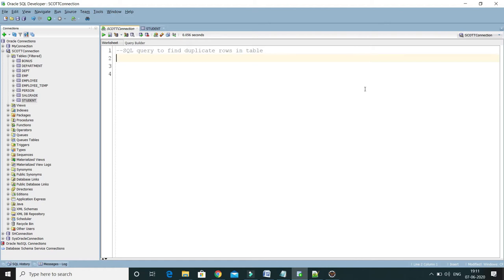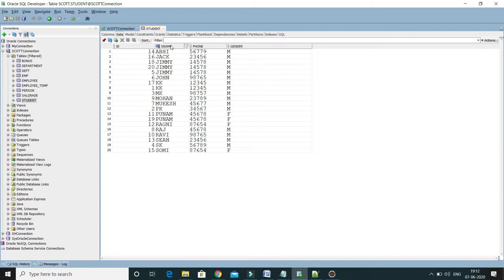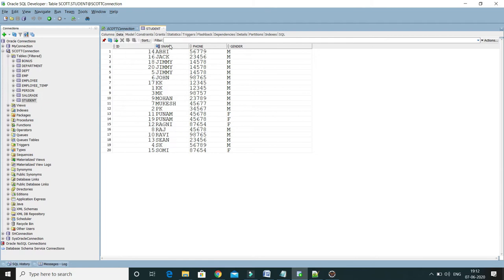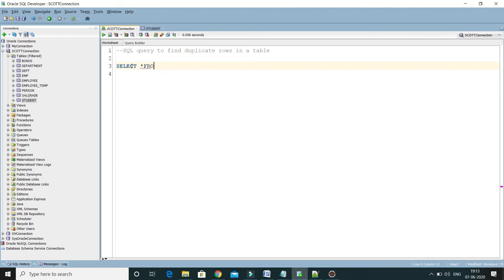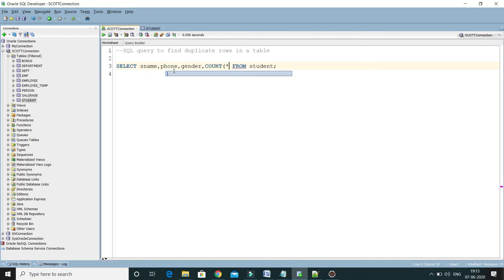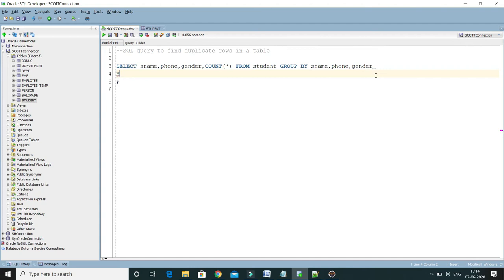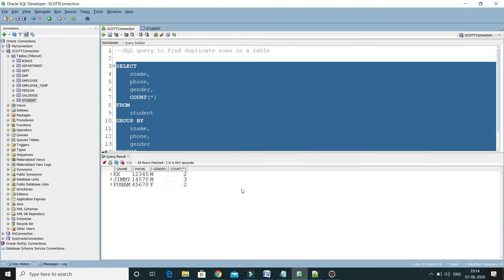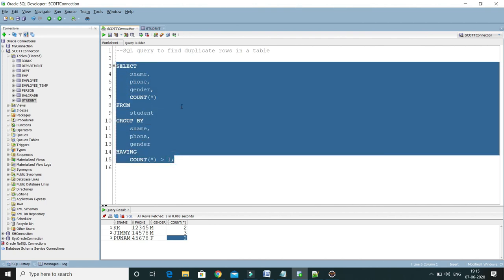SQL query to find duplicate rows in a table || SQL Query Interview Question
About this Video:
In this video, we will learn how to write an SQL query to find duplicate rows in a table